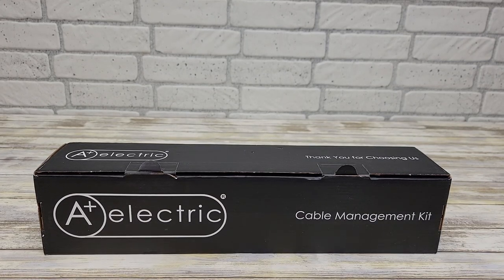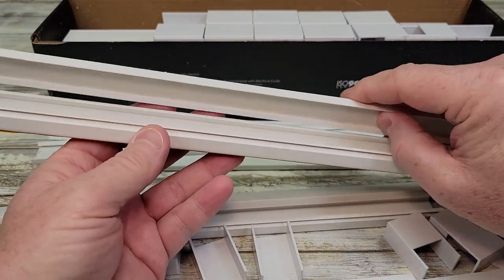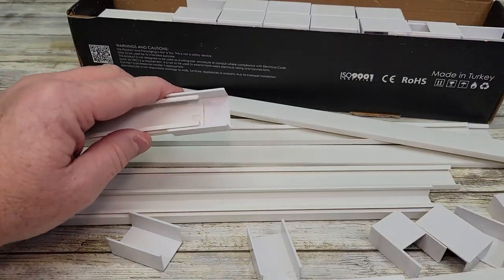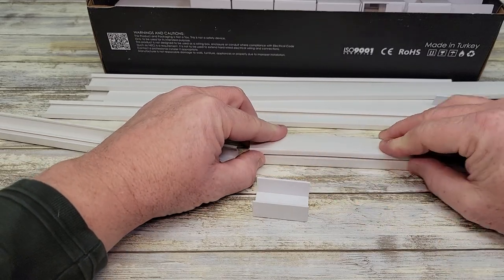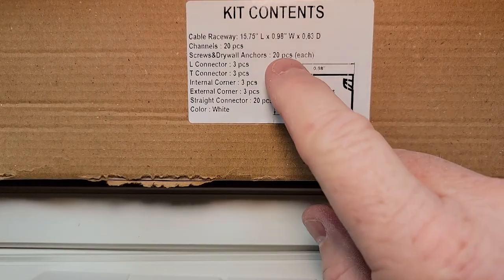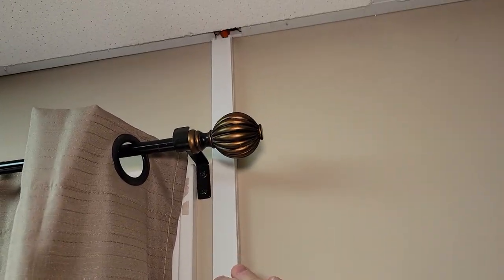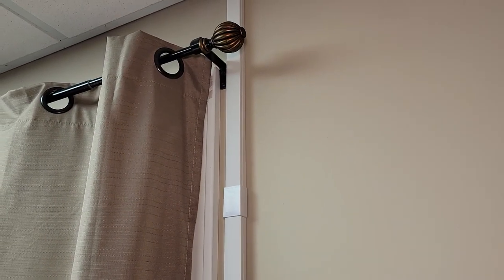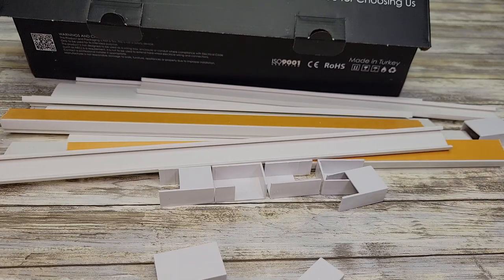REVIEW A+ ELECTRIC Cable Tray Cord Cover Raceway Organizer HOW TO INSTALL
UNBOXING, HOW TO INSTALL REVIEW A+ ELECTRIC 315” Cord Cover + 24 Pcs Connectors for Max 4 Cables Cable Raceway Cable Concealer Cord Management Kit Wire Cord Hider Cable Organizer On Wall Black and Self Adhesive Channel